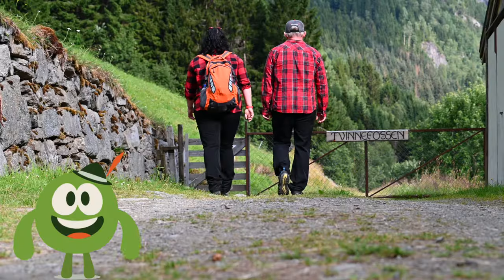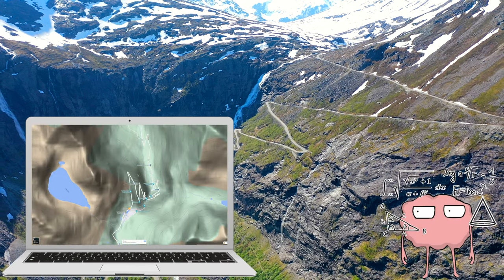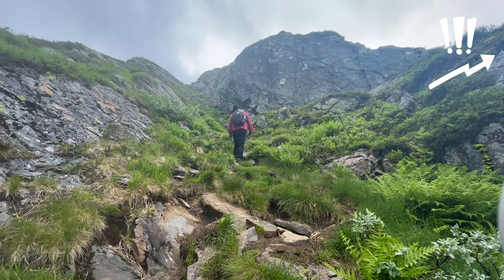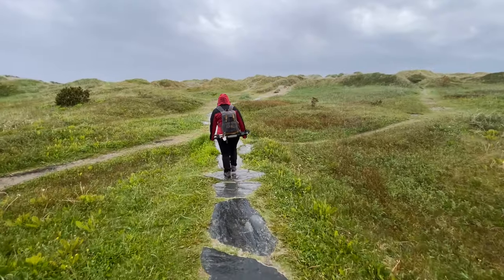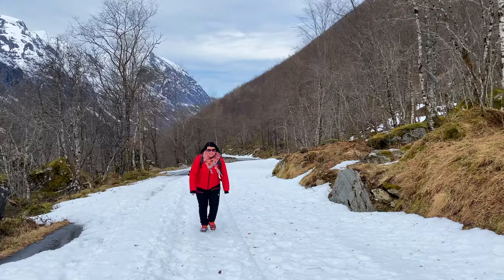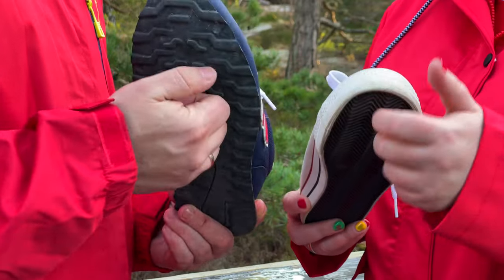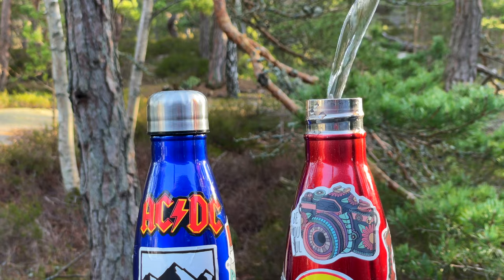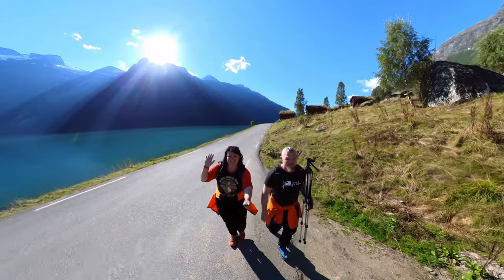DON'T GO HIKING in NORWAY Without Knowing This!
Norway is famous for its scenic mountain trails. If you are going to visit the country, then most likely you will go hiking, because you can only really see Norway on foot.

Hiking and trekking are also very popular with locals. On weekends, Norwegians go to the mountains, forests, and nature. So calmly walking along the trails, they rest being alone with nature. Therefore, in the mountains of Norway, there are a lot of hiking trails for different levels of training.

But what if you are new to hiking, or for the first time in the country?
How to understand where the routes start from, and where to find out their length and complexity?
And also, how to plan the perfect trip according to your abilities and enjoy the process?
Do not get wet, do not freeze, do not forget anything, and do not take anything extra with you?

That's what we're talking about in our new video! After watching this you will be perfectly prepared for hiking in the Norwegian mountains and take into account all the little things! :)

Links to our recommendations from the Video.

Article on Hiking Essentials, Gear, and Packing List on our website in English:

We hope that our tips for travelers to Norway will be useful! And you will be able to plan the perfect and safe trip according to your abilities, have a great time and get a lot of good impressions.

About Us:
We are traveling across Norway with a caravan Hymer Eriba Troll 530 Rockabilly. Most of our trips are relatively short and start from Fredrikstad in Norway. For those who are limited in time, you might discover what you could see during a two-day or three-day trip in Southern Norway.

Filmed and edited by the CrazyTroll team
Filmed by DJI Mavic 2 Pro Drone, iPhone 12Pro + DJI OSMO mobile 3, Nikon z7
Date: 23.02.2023